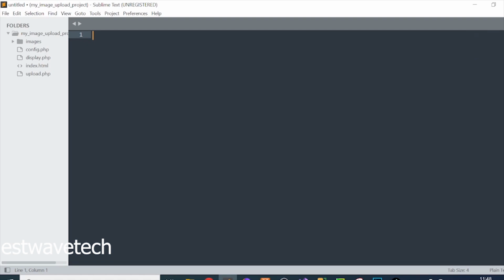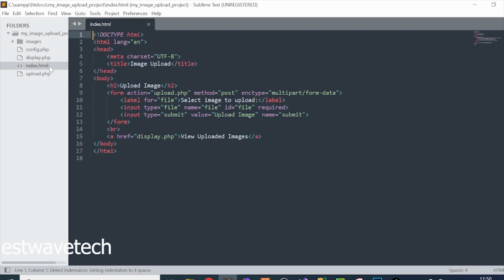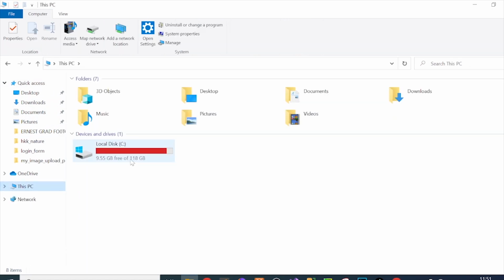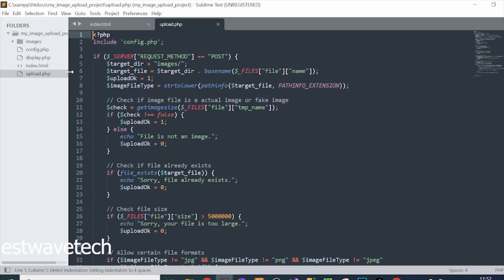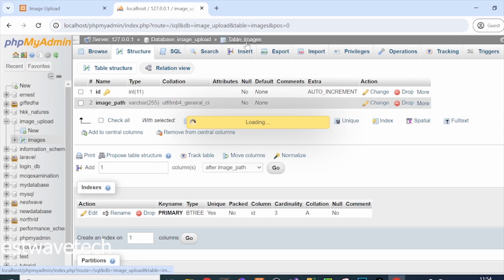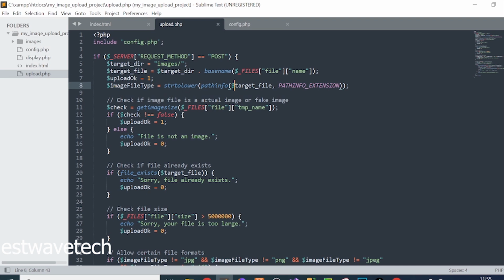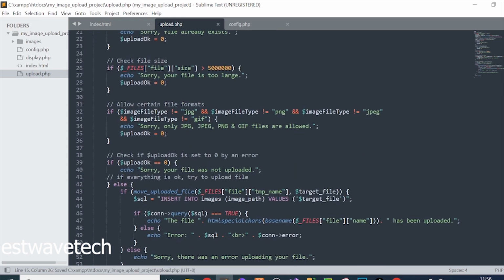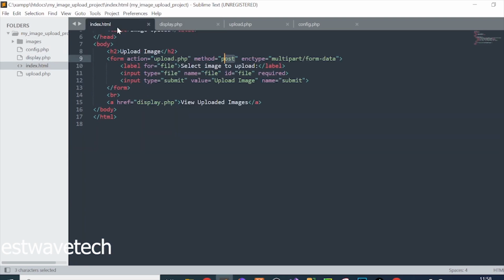How to Upload images in mysql database using html, JS Php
In this video we shall me seeing how to insert images into my sql table from html form and also retrieving them after..